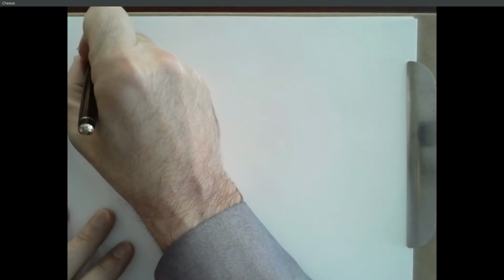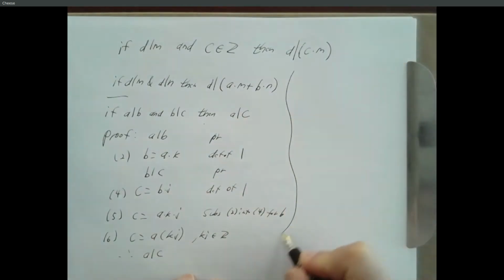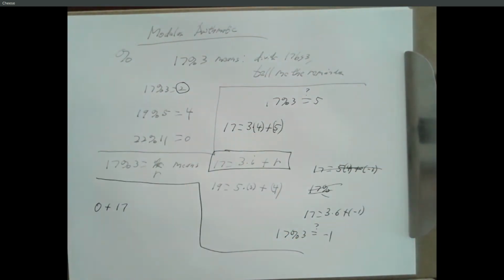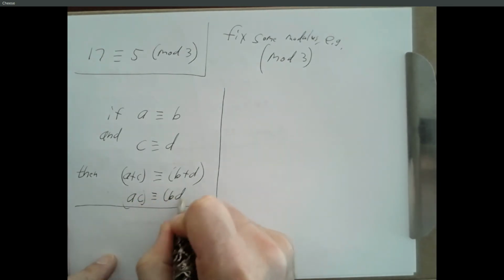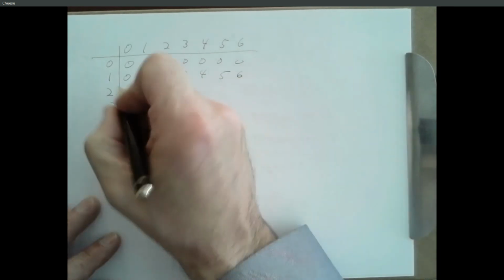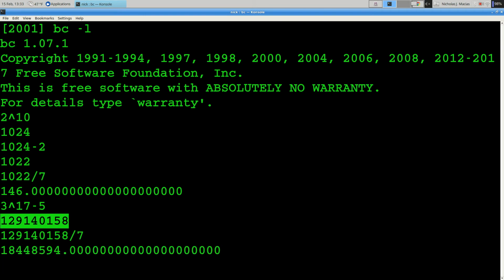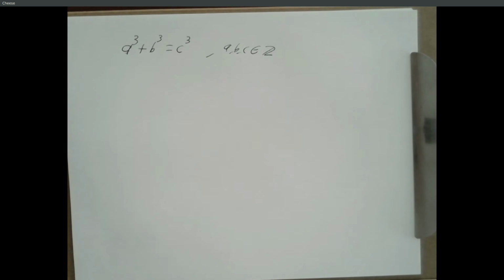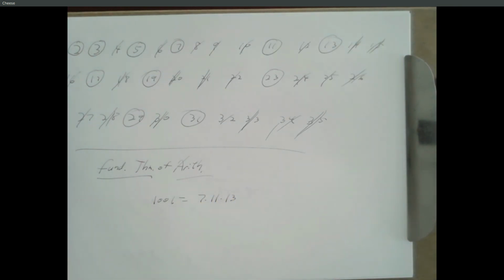CSE 215 20190215